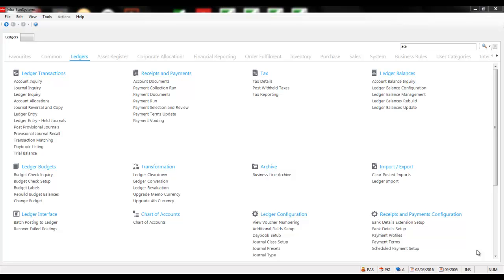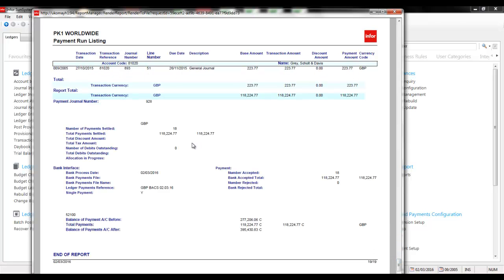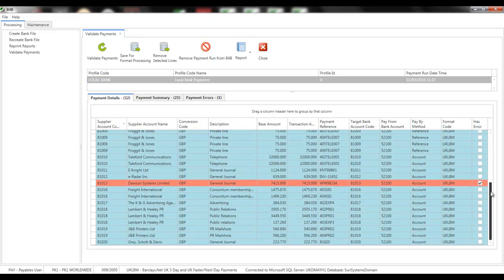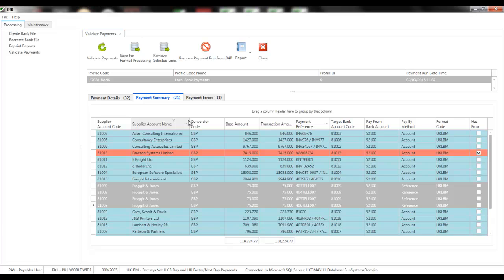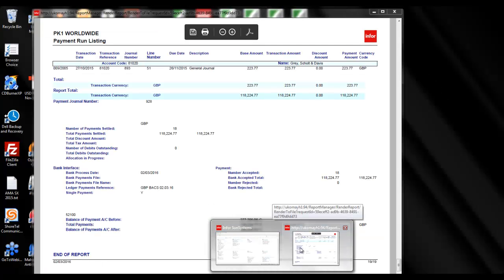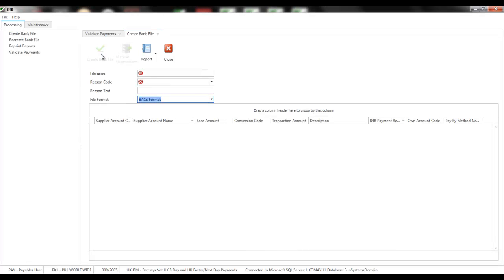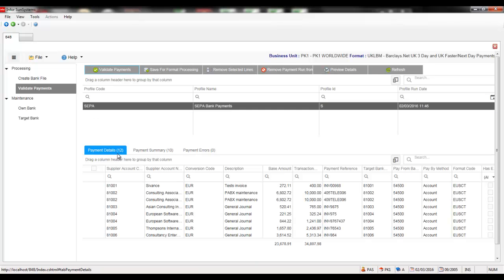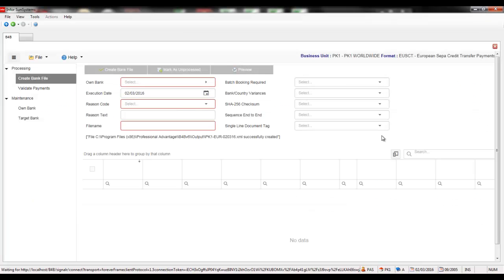Electronic Bank Payments for Infor SunSystems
Simple, secure electronic bank payments for Infor SunSystems.
B4B v6 is a robust, auditable electronic payments solution linking the payments module in SunSystems to your online bank.